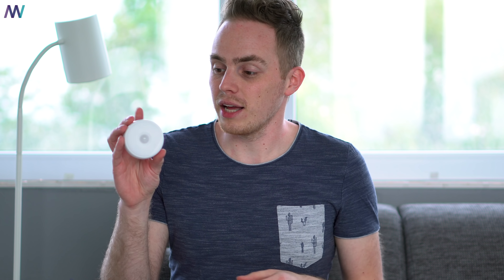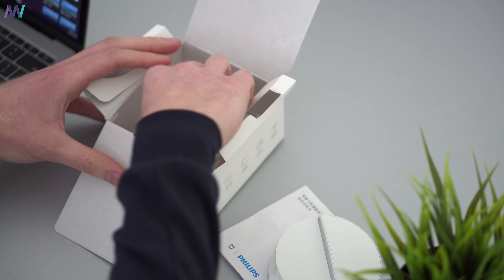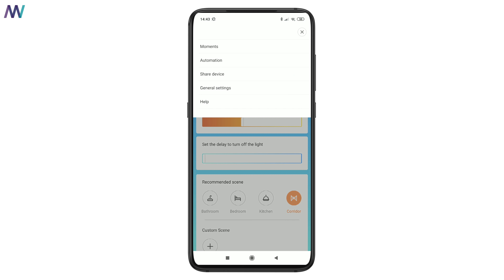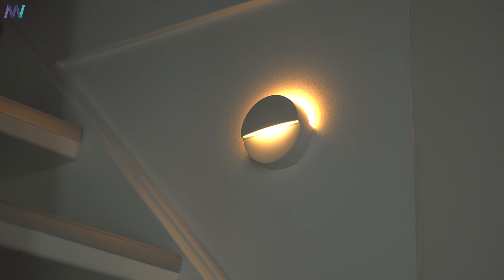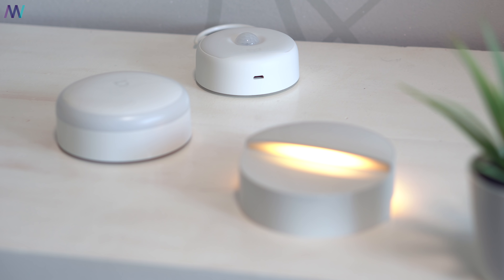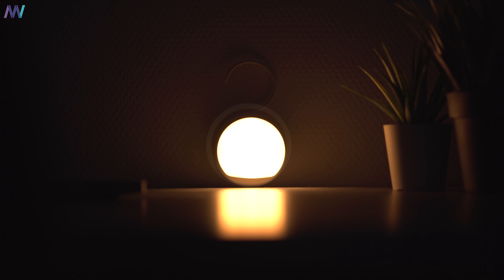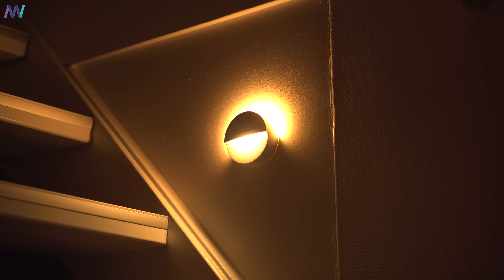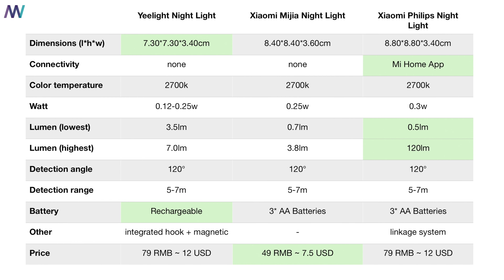Smart Night Light comparison: Xiaomi vs. Yeelight vs. Philips 🔥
Today we're checking out the Xiaomi Philips night light, and compare it with the Xiaomi Yeelight night light and Xiaomi Mijia night light. They all differ a bit in features, but the price is relatively the same. Xiaomi Philips smart night light Mijia Yeelight

In the end, it's up to you to decide which one you go for, the Xiaomi Philips, yeelight or Mijia version. Do you like for example the integrated hook and battery on the Yeelight night light, a sleek design on the Mijia Night light or the linkage system in the Xiaomi Philips night lights, along with the differences in lumens of course. Here's an overview of the Xiaomi Philips Vs yeelight Vs mijia nightlight.

🧐 𝗦𝗼𝗰𝗶𝗮𝗹𝗶𝘇𝗲.

Martijn